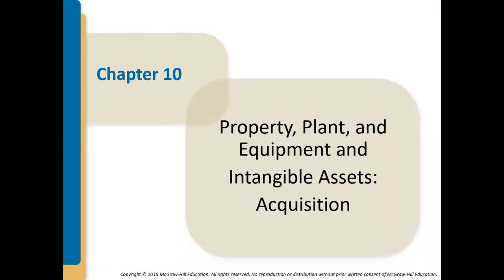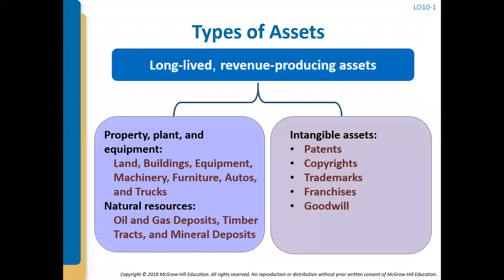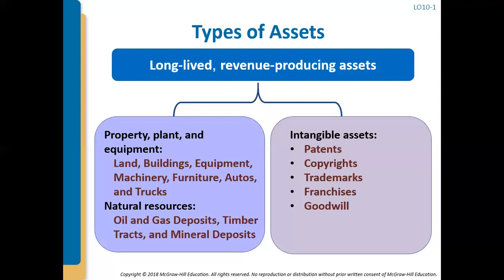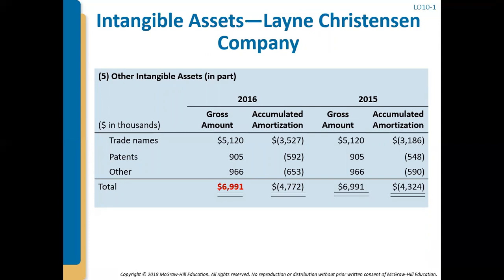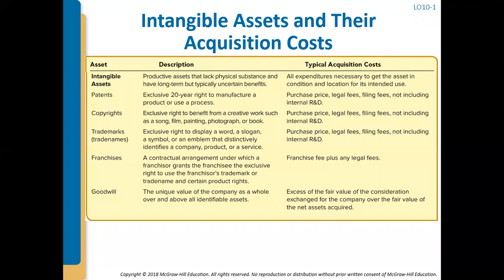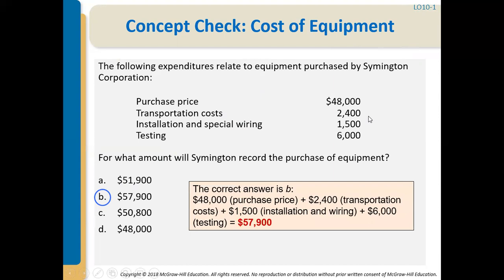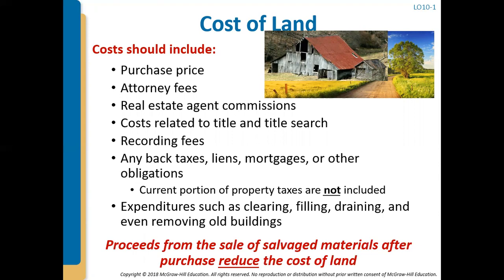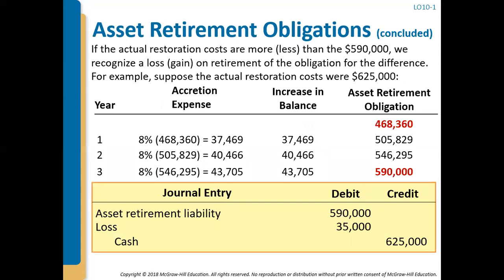Intermediate II - Chapter 10